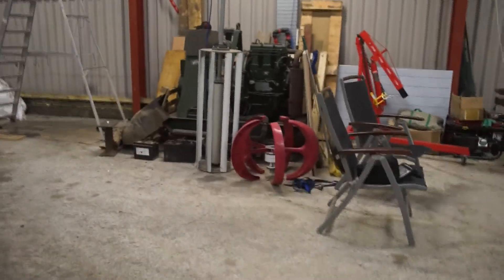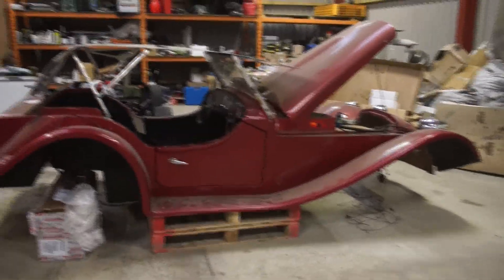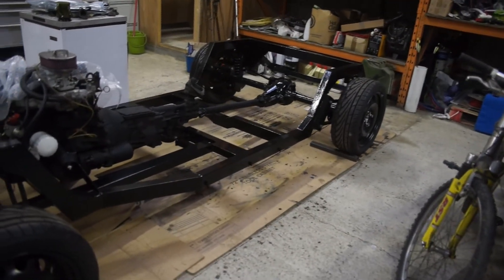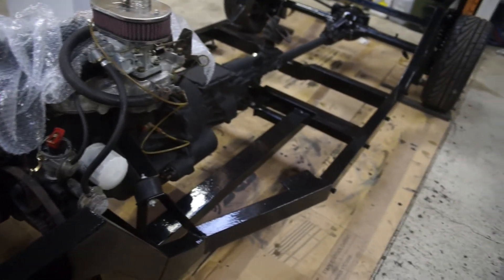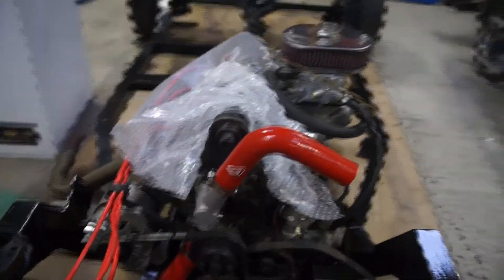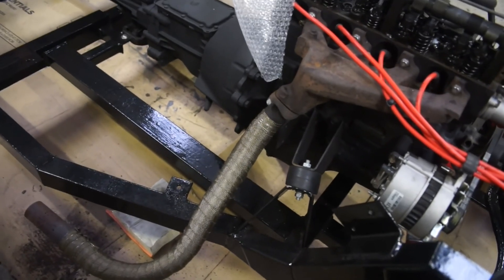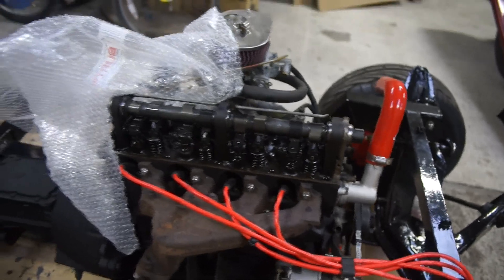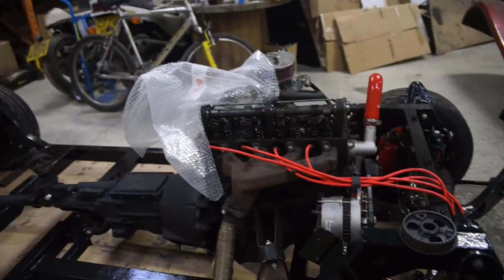ShortBus Life Update - Project Kit Car & Wind Turbines